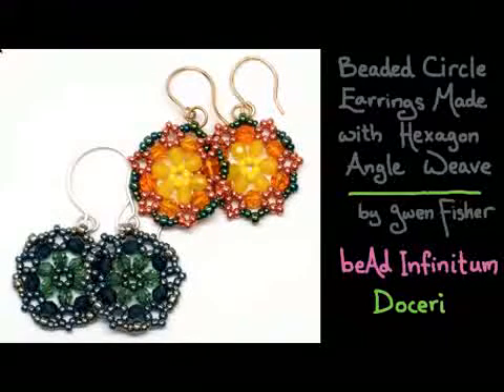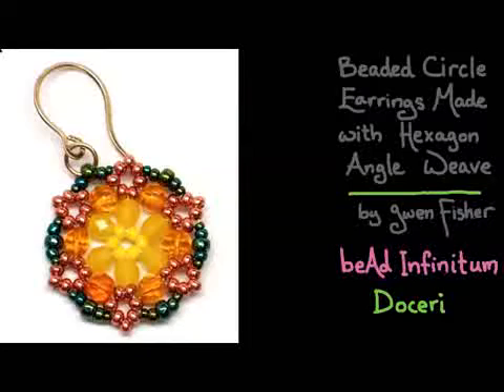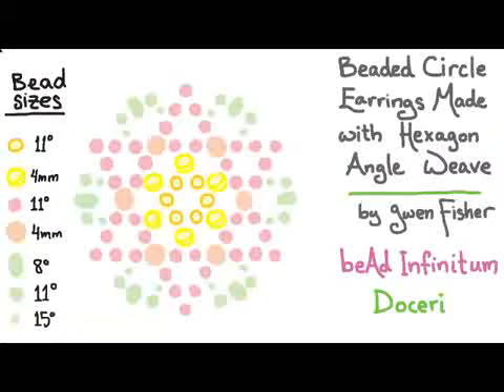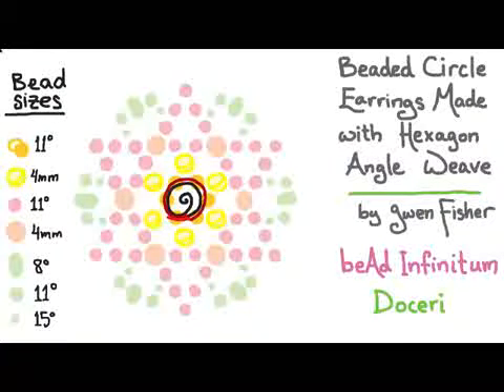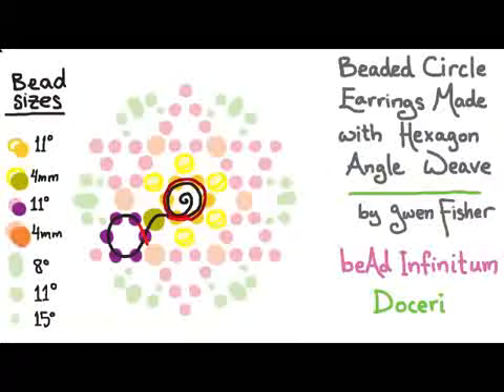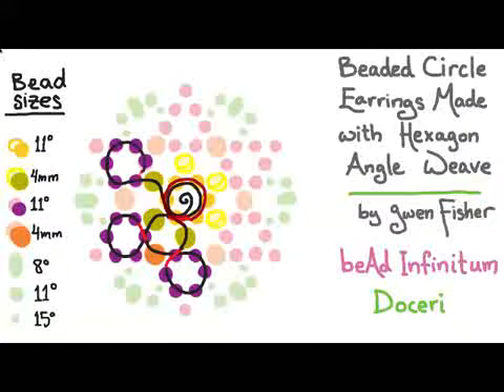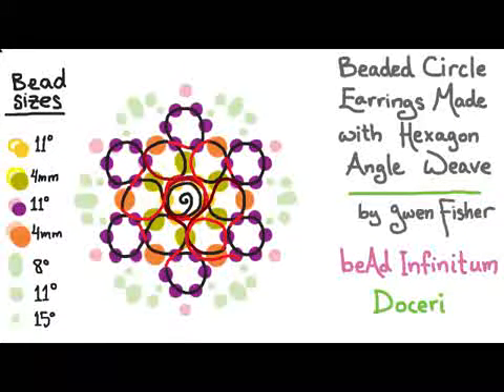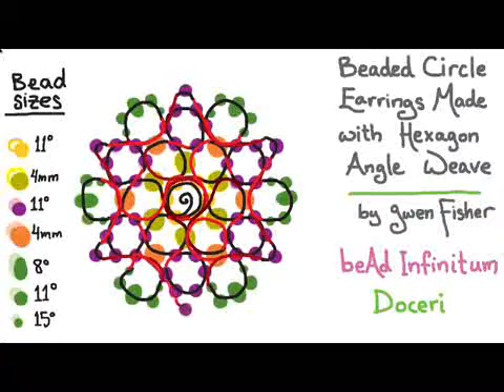Beaded Circle Earrings Made with Hexagon Weave by Gwen Fisher with Doceri | diamond earring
Beaded Circle Earrings Made with Hexagon Weave by Gwen Fisher with Doceri